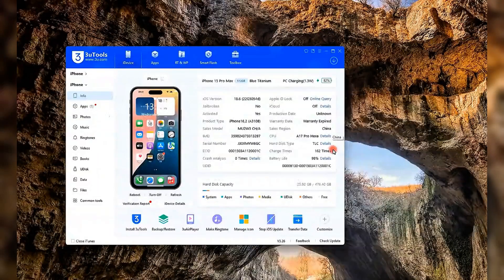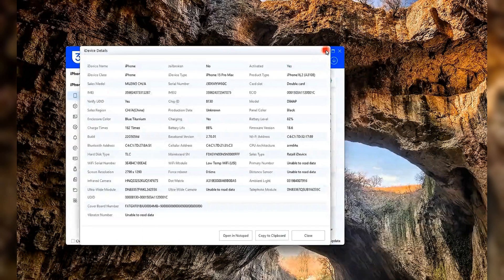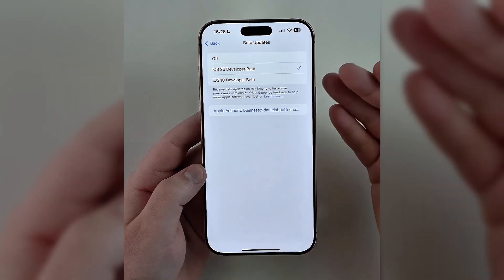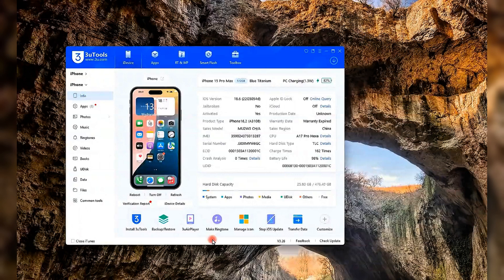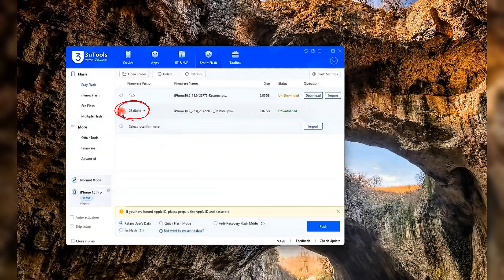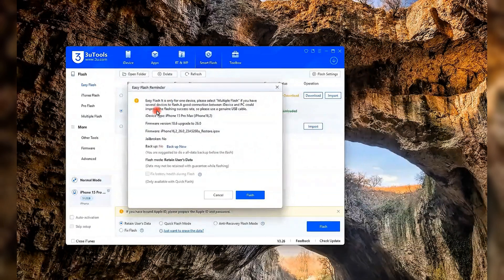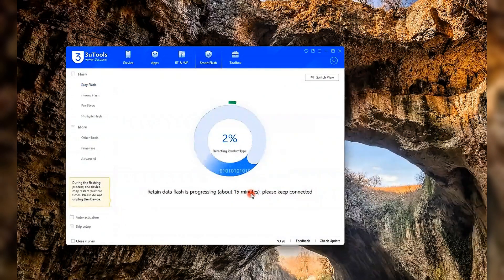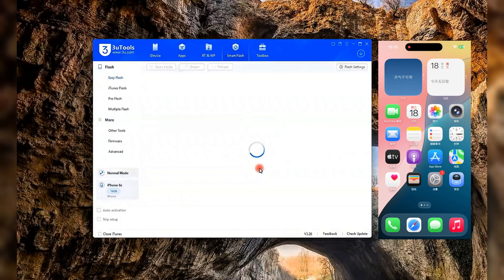How to Update iOS 26 Beta on iPhone (2 Easy Ways!) – 3uTools Flash Guide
Want to try iOS 26 Beta? In this tutorial, I’ll show you two free methods to upgrade your iPhone — including the easiest way using 3uTools (no Developer account needed!). Plus, learn how to downgrade later if you change your mind!

In this video you would know:
Method 1 - Official OTA Update
Method 2 - 3uTools One-Click Flash (Fast & Safe!)

💡 Why Use 3uTools?
✅ Upgrade/Downgrade ANY iOS version (if signed)
✅ Preserve data or clean install
✅ Works on Windows and Mac

⚠️ Important Notes:
• Backup your data first! (3uTools can help)
• Downgrading requires Apple’s signing window
• iOS Betas may not perfect as you want — install at your own risk!